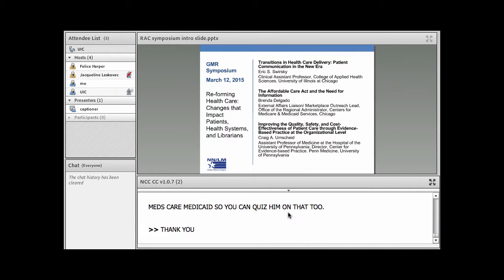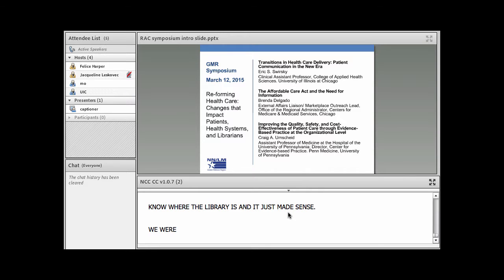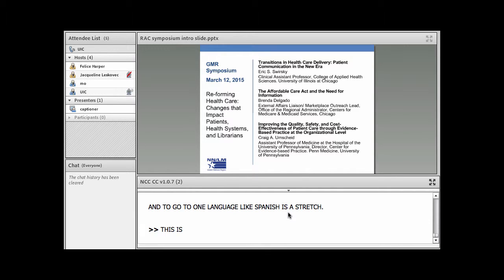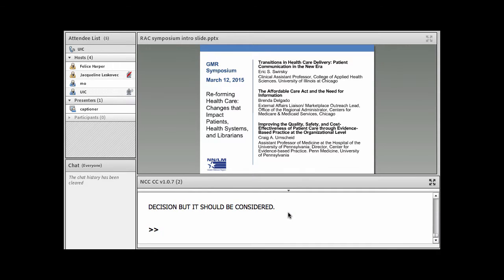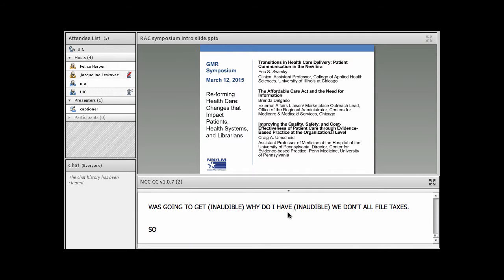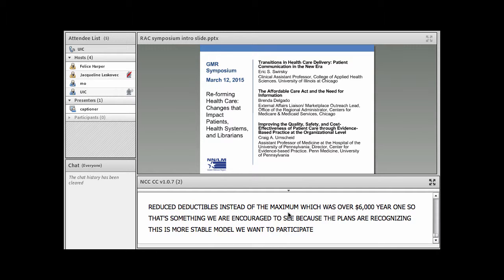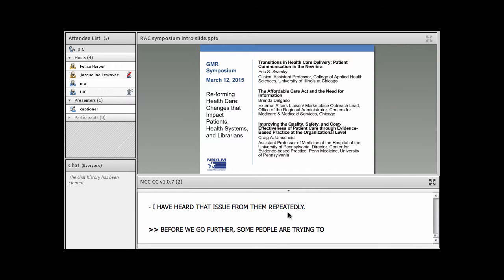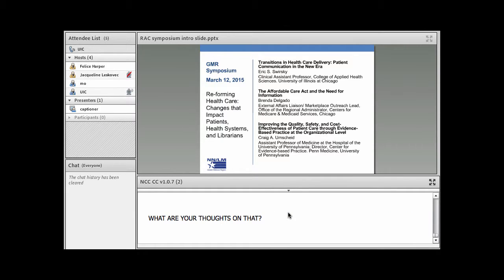GMR 2015 Symposium: Transitions in Health Care Delivery: Questions and Answers, March 12, 2015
This Question and Answer session was part of the 2015 GMR Symposium: Re-forming Health Care: Changes that Impact Patients, Health Systems, and Librarians.  Speakers Eric S. Swirsky, Brenda Delgado, and Craig A. Umschied respond to questions from the audience.

The video includes captioning made at the time of the recording.